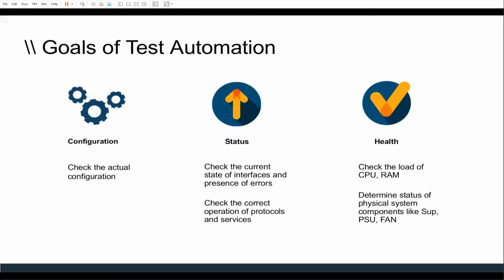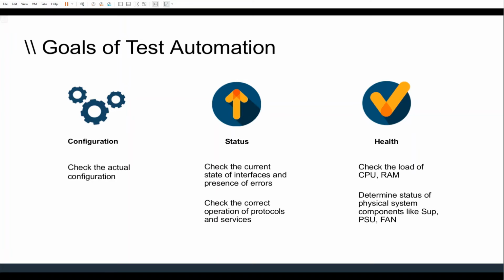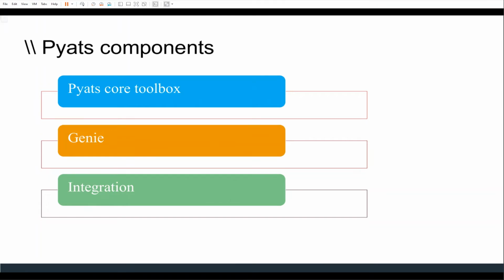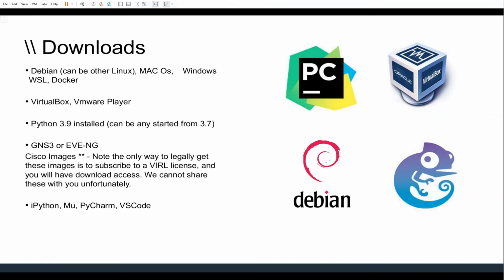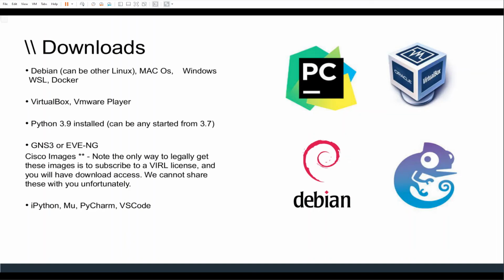Intro to Network Automation with Cisco pyATS, a new course from WiFiTraining.com DEVNET GENIE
Intro to Network Automation using Cisco pyATS, a new course from WiFi Training and Sr. Instructor Aidar Khairullin. A dev tool developed by Cisco engineers for internal testing has been released for public use under Cisco DEVNET. The previous name was GENIE, a Python Library which has a suite of tools for configuring, testing, and diagnostic of Cisco IOS, IOS-XE, and Cisco ASRs. It's a cool framework to save time in Cisco Centric environments. Although PyATS was designed for Cisco, it can easily be used for other network vendors as well.

This course is included as part of our All Access Passes!